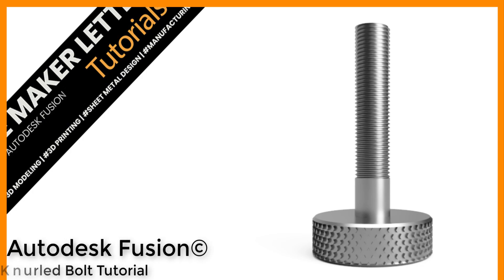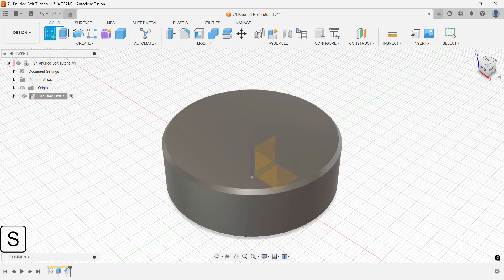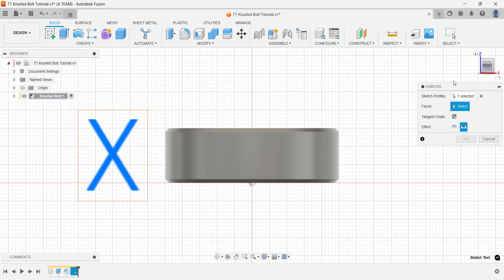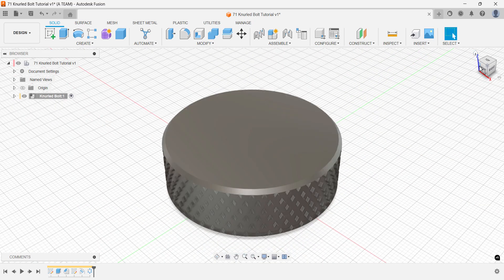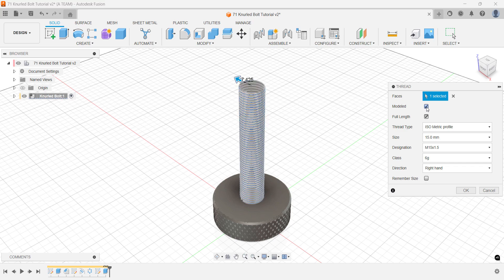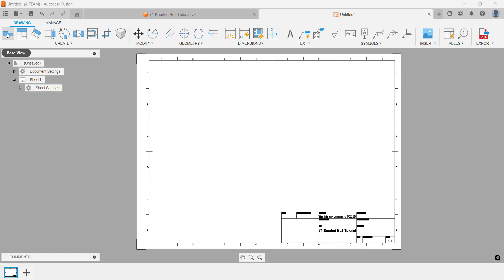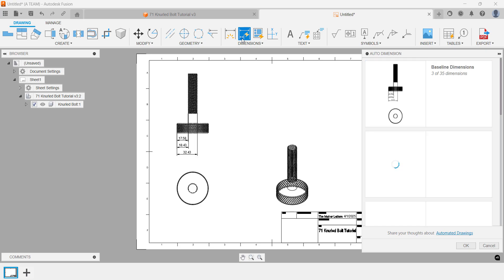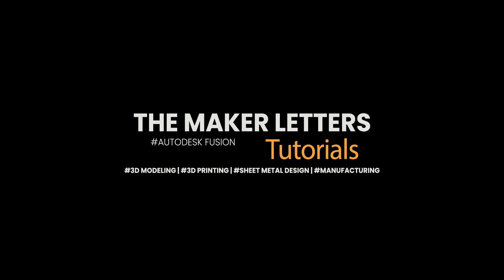Fusion Tutorial: Designing a Knurled Bolt and 3D Printing Thread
In this tutorial, we'll guide you through creating a knurled bolt in Fusion (formerly known as Fusion 360) using a unique workflow. We'll cover the entire process, from sketching and applying chamfers to creating the knurled diamond pattern, threading, and finishing with a detailed drawing. Along the way, we’ll share tips like working with automated dimensions and using the 'From Design' feature to export your drawing. Plus, we'll show you how to adjust thread settings for 3D printing and how to save your drawing in various formats.

🖱️ Keyboard shortcuts will appear in the bottom left corner to help you follow along smoothly.

🧠 Learn & Level Up
🚀 Explore my Skillshare classes – FREE for 30 days
Learn Autodesk Fusion for Complete Beginners and more in a clear, step-by-step format.

🎯 Grab my Udemy course
Master Autodesk Fusion step-by-step. Perfect for beginners who want real skills fast.

💲 Save $50 on Autodesk Fusion
Use this exclusive link to get started with Fusion at a discount.

On-demand manufacturing for your next project—3D printing, CNC, and more.

🔐 Secure your passwords with NordPass
Store your logins safely and autofill them anywhere—never forget a password again.

🌍 Protect your internet connection with NordVPN – 2-Year Deal
Get the best value on long-term protection. Encrypt your data, hide your IP, and access global content securely.

📌 Chapters in this Fusion project:
00:08 – How to Add a New Activated Component in Fusion (Formerly Fusion 360)
00:20 – How to Add a Sketch in Fusion (Formerly Fusion 360) for 3D Printing
00:37 – How to Use the Extrude Tool in Fusion (Formerly Fusion 360)
00:47 – Applying Chamfers in Fusion (Formerly Fusion 360) for Cleaner Designs
01:05 – Creating a Knurled Pattern in Fusion (Formerly Fusion 360) for 3D Printing
03:35 – How to Create a Threaded Bolt in Fusion (Formerly Fusion 360)
04:05 – How to Add a Modeled Thread in Fusion (Formerly Fusion 360) for 3D Printing
04:50 – How to Create a Drawing in Fusion (Formerly Fusion 360) and Export to PDF